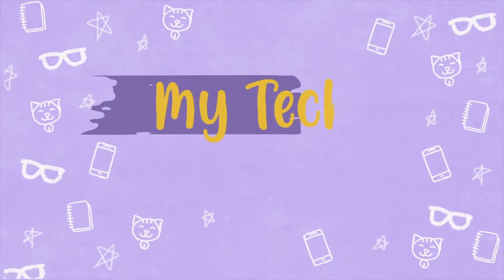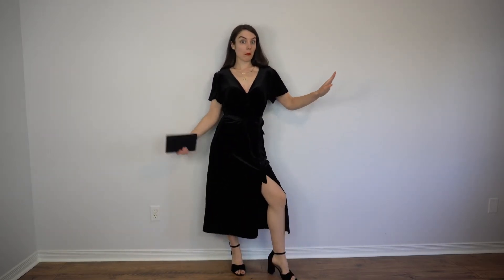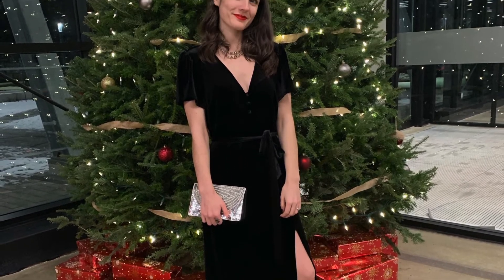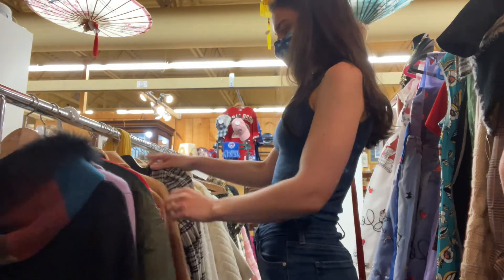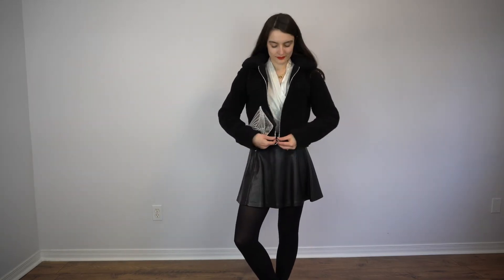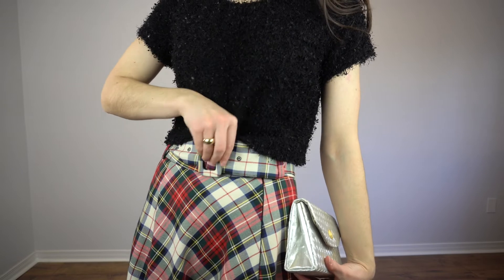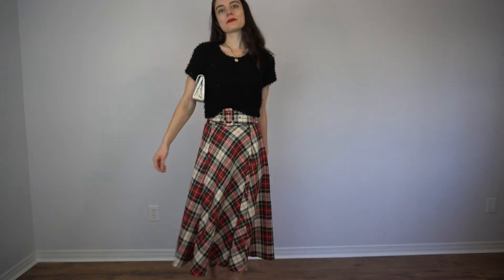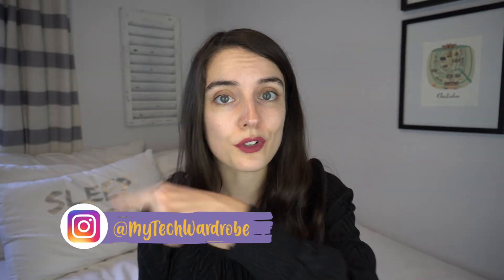Holiday outfits that help you shop your own closet | HOLIDAY OUTFITS 2021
Here are all the holidays outfits you need for 2021! I'll walk you through how to shop your own closet and reuse pieces you might already have to make the holiday season sustainable.

Music from Youtube Music Library and Free Music Archive.